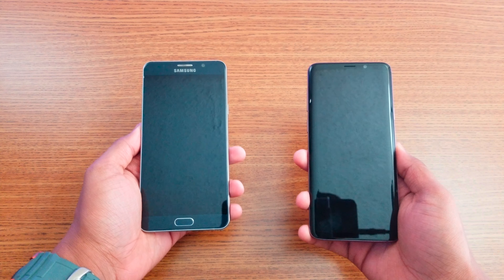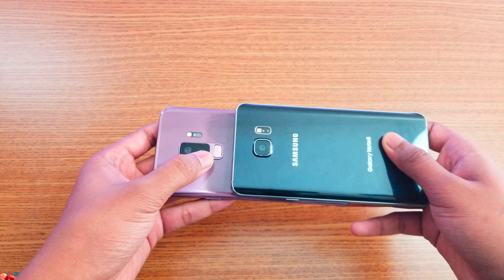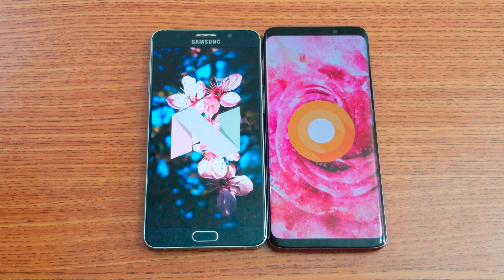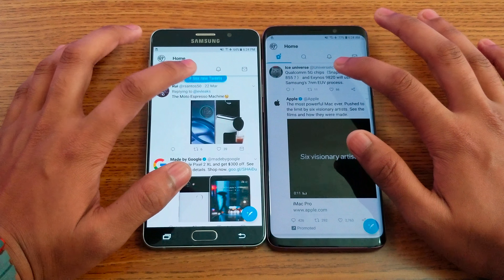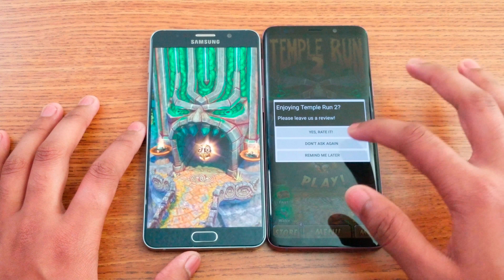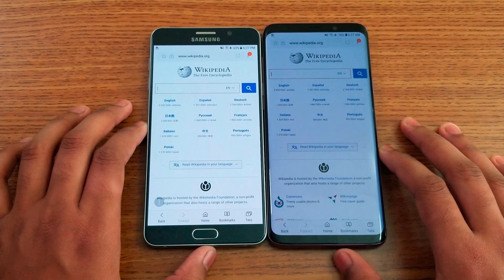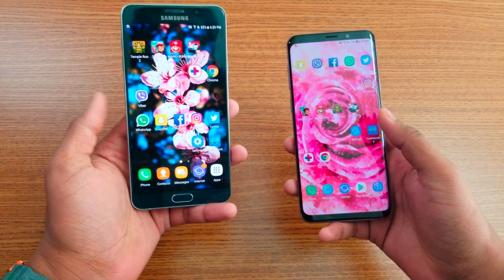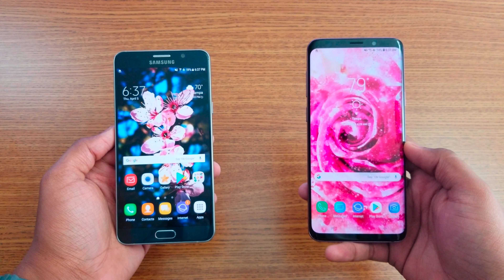Samsung Galaxy S9 Plus Vs Galaxy NOTE 5 Speed Test !!!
Samsung Galaxy S9 Plus vs Galaxy Note 5 Speed Test. Can the Galaxy Note 5 slay the beast? Let's find out.

Samsung Galaxy S9 Plus Vs Samsung Galaxy Note 5 Speed Test. A full speed comparison between Snapdragon 845 Chipset (6GB RAM) Vs Exynos 7420 Chipset (4GB RAM) including apps opening, RAM Management, browsing, boot up, & geek bench 4 score (2018 vs 2015). Which is faster?

Wallpapers Name:-S9+ (Beautiful1Flower) & Note 5 (Almond Blossom)